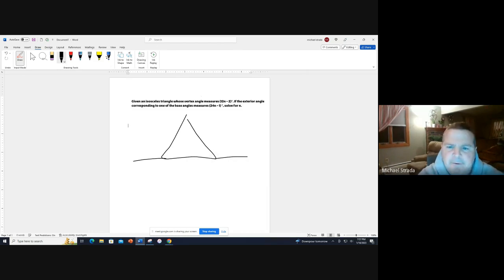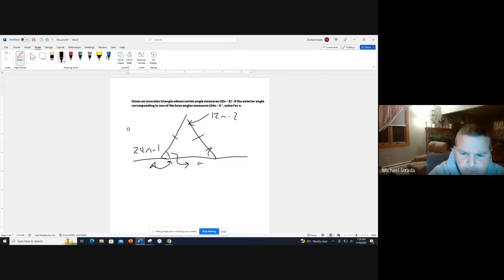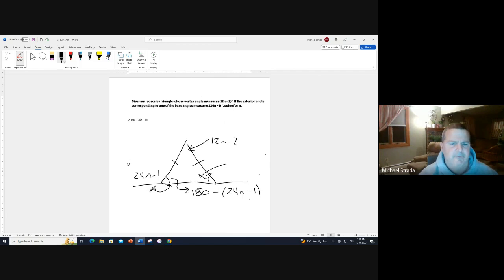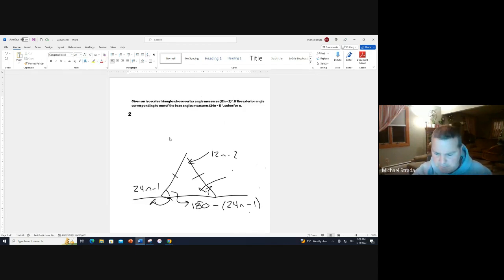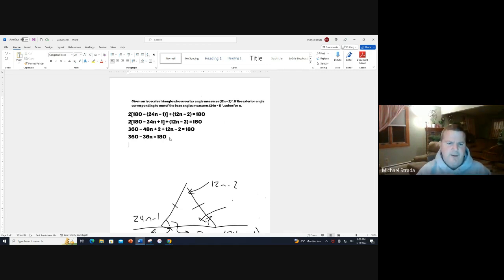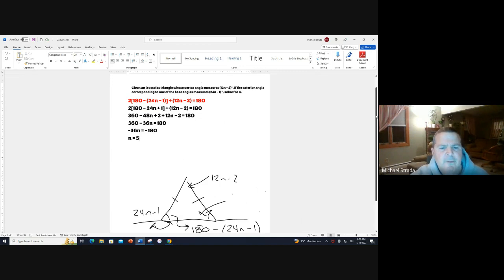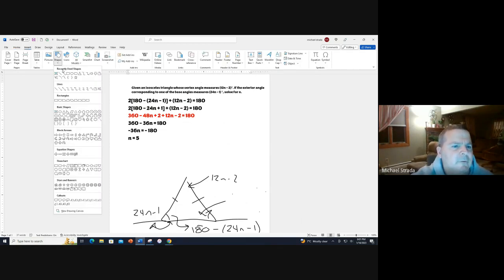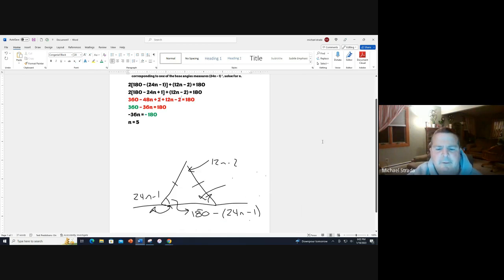Quarterly 2 isosceles triangle